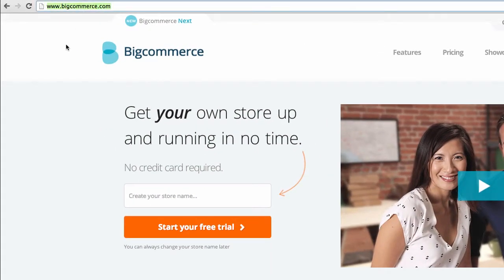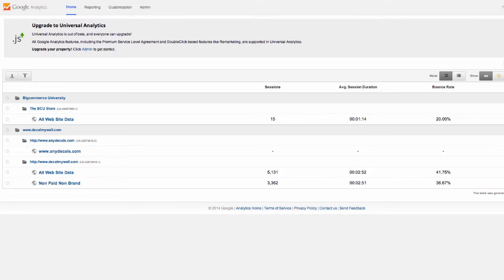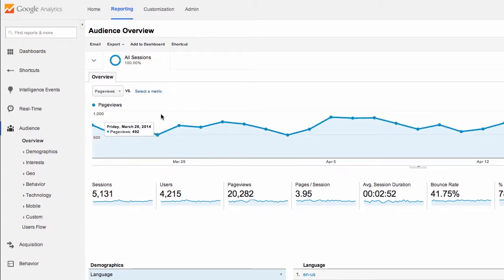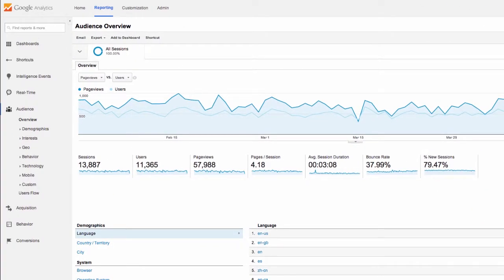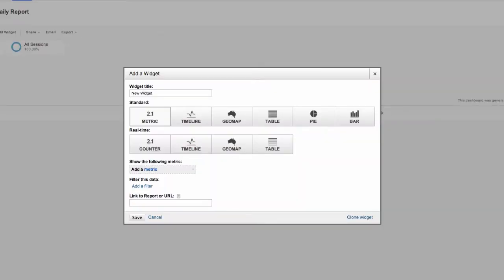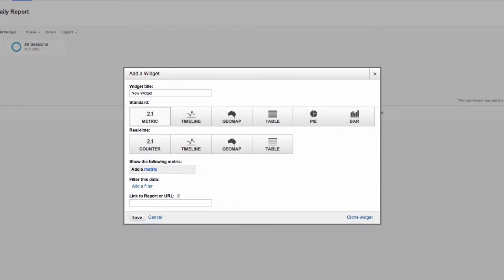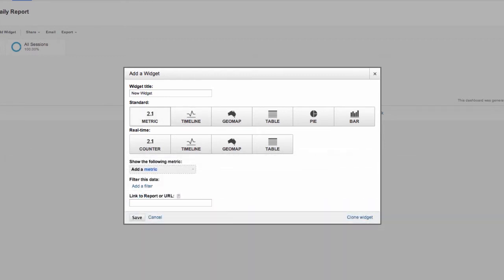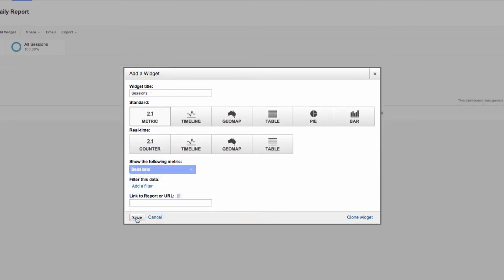Using Your Google Analytics Dashboard - Part 1 - Manage Store | Bigcommerce University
Now that you have your Google Analytics set up, it's time to start making sense of the valuable data that it provides. In this video, James will give you a brief tour of the Google Analytics platform and how to customize it to show the data which is most relevant to your business.